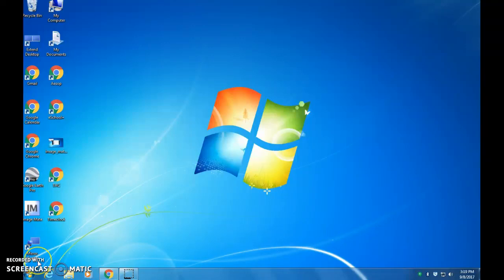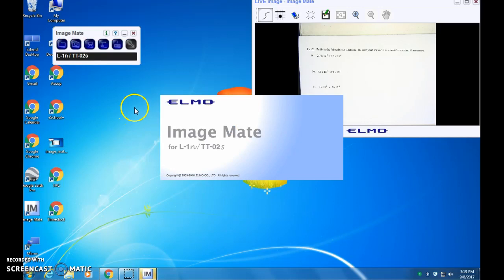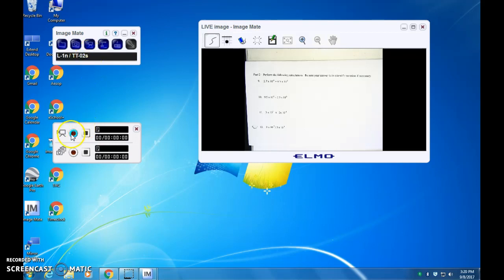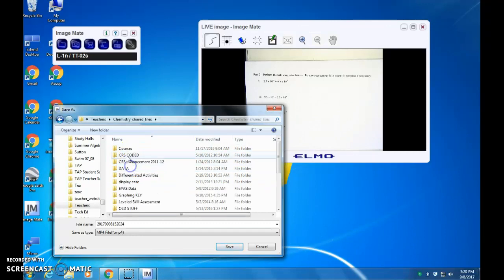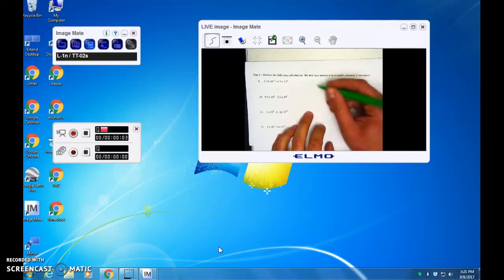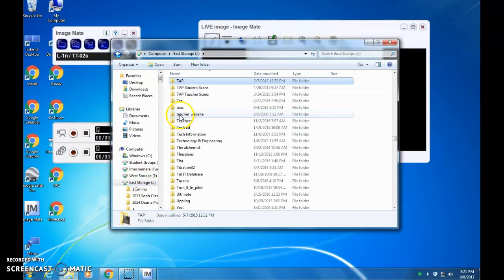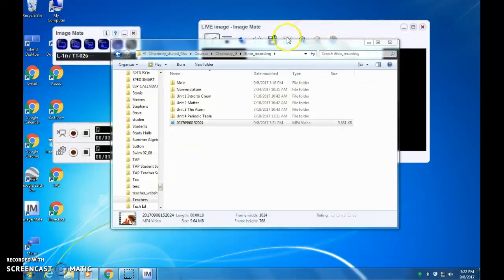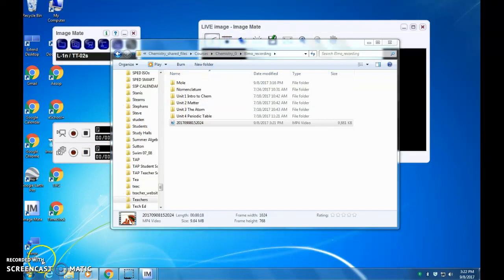How to record with Elmo